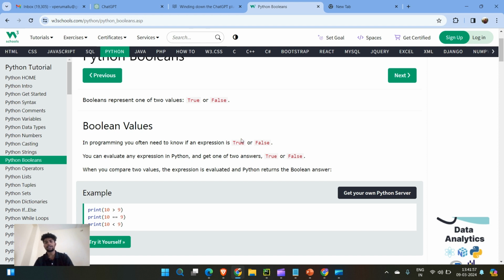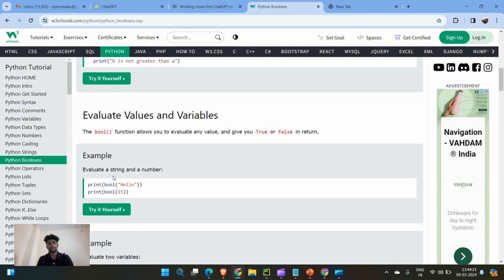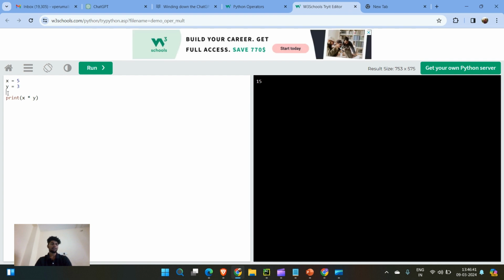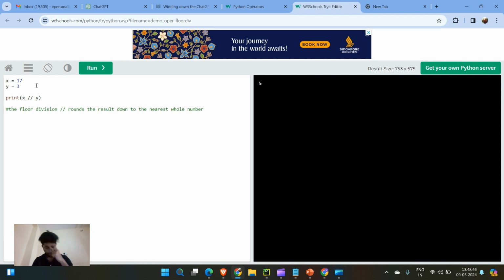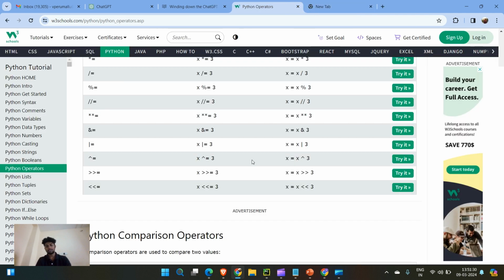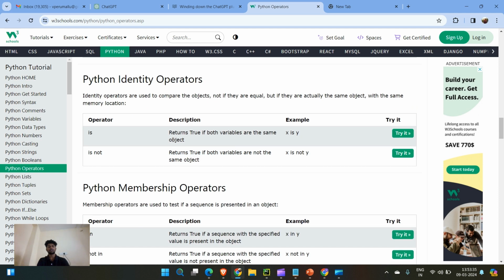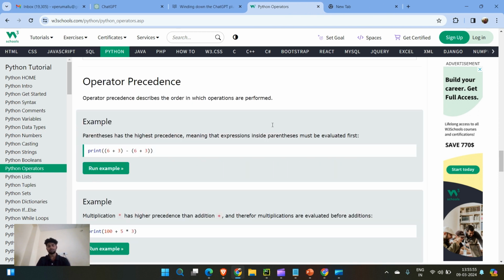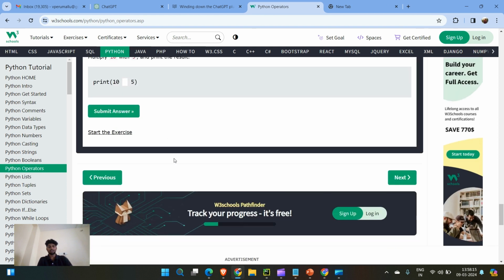Understanding Python Booleans and Operators: A Complete Guide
Python Tutorial
Boolean Logic
Python Programming
Learn Python
Python Coding Tips
Python Boolean Operators
Programming Fundamentals
Python Education
Content Summary:
Dive into the essentials of Boolean logic in Python with our detailed guide! This video is your one-stop resource for mastering the use of Boolean values and logical operators in Python programming. Starting with the basics, we introduce the concept of Boolean values in Python - True and False - and how they form the backbone of conditional statements and control flow in programming.

We then explore Python's logical operators: and, or, and not, and demonstrate how they are used to combine Boolean expressions to make complex logical decisions. Through practical examples and clear explanations, you'll learn how to effectively use these operators in real-world coding scenarios.

The tutorial also covers the nuances of Python's truthy and falsy values, providing insights into how different data types are evaluated in Boolean contexts. This knowledge is crucial for writing more efficient and readable Python code.

Whether you're new to programming or looking to solidify your understanding of Python's logical operations, this video offers valuable content tailored to your needs. By the end, you'll have a solid grasp of Boolean logic in Python, enabling you to write more sophisticated and efficient code.

Join us as we unravel the intricacies of Python Boolean and logical operators, and take a significant step forward in your programming journey. Don't forget to practice the examples provided to reinforce your learning!